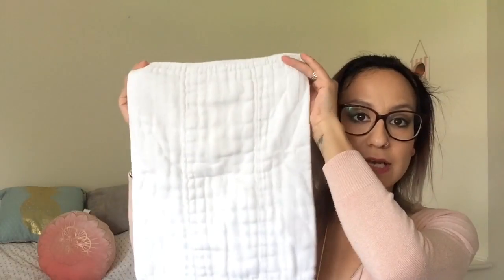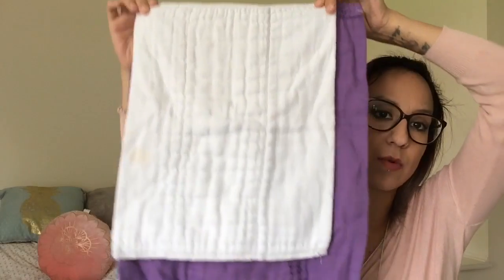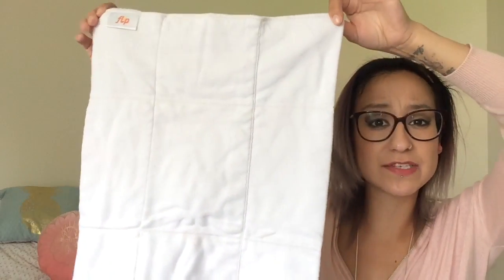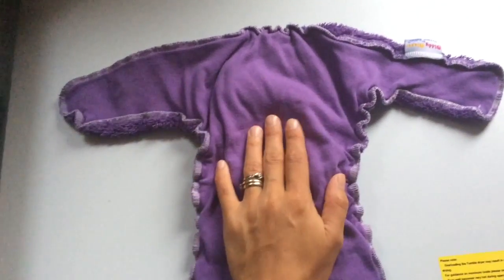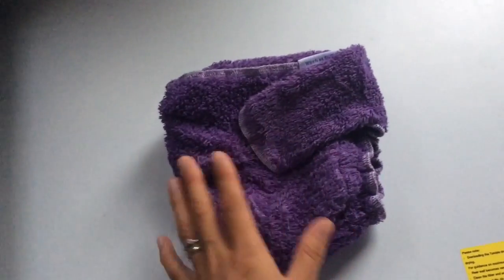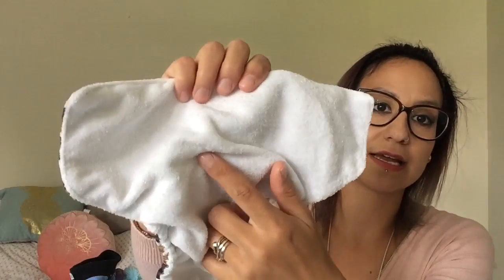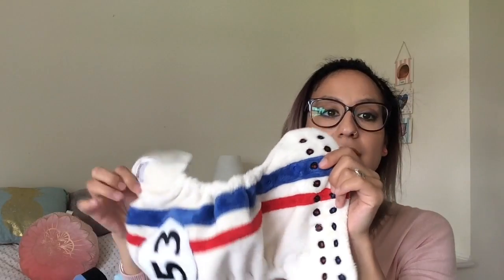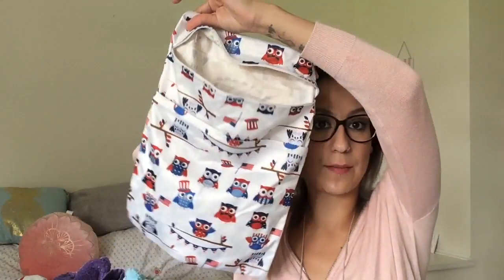CLOTH NAPPIES/DIAPERS FOR BEGINNERS | ALL TYPES EXPLAINED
This video is long so sit with a cuppa and enjoy! Here you will find out about all the different types of cloth nappy systems available and how to use them. You can then work out what is right for you. Below is my nappy play list for extra help

My name is Yammy and I am a mum in my early 30s. I have two beautiful boys little boys!! We were a military family until recently when my husband Chris was diagnosed with a rare and incurable cancer. My videos are all about parenting, pregnancy, cloth nappies, babywearing, make up and beauty and our lives!!